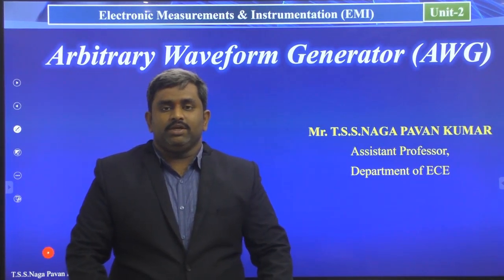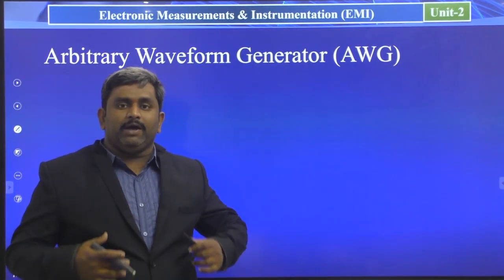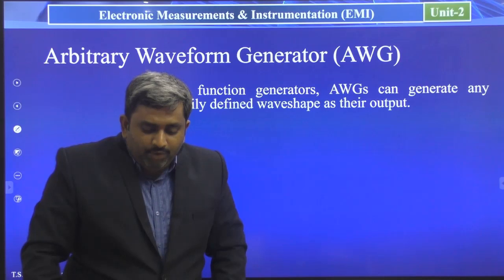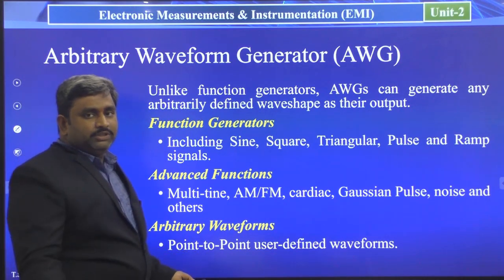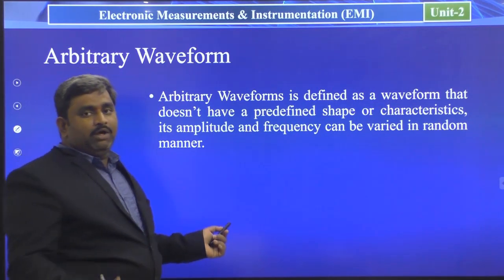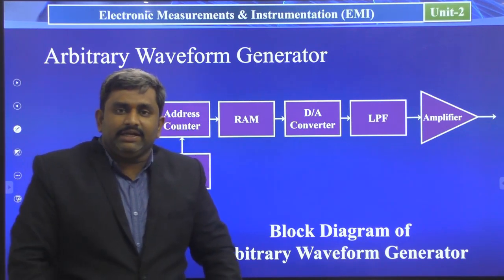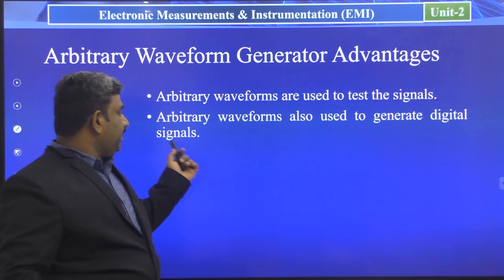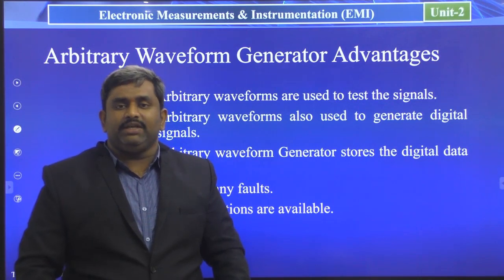EMI207 - Arbitrary Waveform Generator (AWG)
Arbitrary Waveform Generator (AWG)
An arbitrary waveform generator (AWG) is a piece of electronic test equipment used to generate electrical waveforms.
These waveforms can be either repetitive or single-shot (once only) in which case some kind of triggering source is required (internal or external).
The resulting waveforms can be injected into a device under test and analyzed as they progress through it, confirming the proper operation of the device or pinpointing a fault in it.
Unlike function generators, AWGs can generate any arbitrarily defined waveshape as their output.
Function Generators
Including Sine, Square, Triangular, Pulse and Ramp signals.
Advanced Functions
Multi-tine, AM/FM, cardiac, Gaussian Pulse, noise and others
Arbitrary Waveforms
Point-to-Point user-defined waveforms.

Arbitrary Waveforms is defined as a waveform that doesn’t have a predefined shape or characteristics, its amplitude and frequency can be varied in random manner.
It poses periodicity at sometimes and non periodicity at other times.
It is digitally based signal source capable of generating any waveform within published limits of bandwidth, frequency range accuracy and output level.

Arbitrary waveforms are used to test the signals.
Arbitrary waveforms also used to generate digital signals.
Arbitrary waveform Generator stores the digital data in RAM.
It detects any faults.
Proper functions are available.